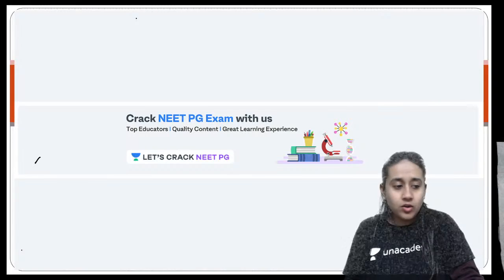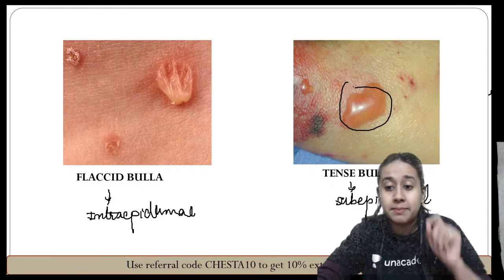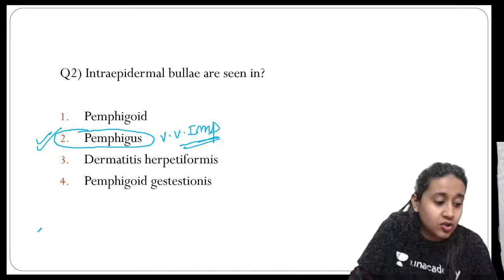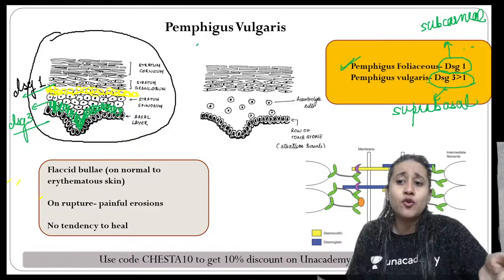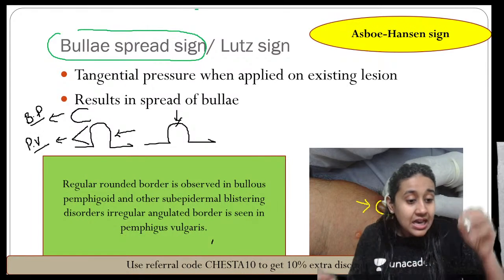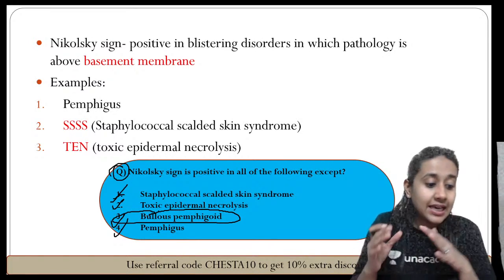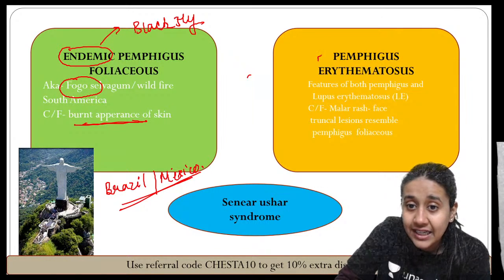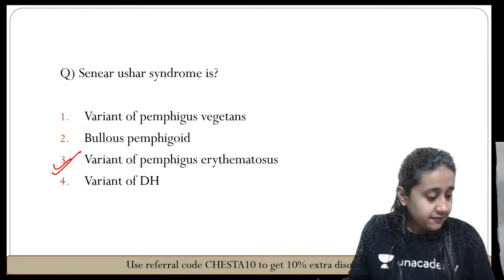Three Tricks from Vesiculobullous Disorders to Crack the MCQs | Derm | NEET PG 2021 | Dr. Chesta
Three Tricks from Vesiculobullous Disorders will be discussed in this NEET PG 2021 Lecture under the subject - Dermatology. This will help you crack the MCQs from the same.
Dr. Chesta Agrawal, MD ( Skin & VD), has done MBBS from Manipal University and scored Distinction (3rd ranked). She went on to crack NEET PG with All India Rank 261 and chose Dermatology for MD. She has authored 7 articles already published in various National indexed dermatology journals and many more are in the process of publication. She recently received the best original article award 2018.

1. Learn from your favourite teacher
2. Dedicated DOUBT sessions
3. One Subscription, Unlimited Access
4. Real-time interaction with Teachers
5. You can ask doubts in the live class
6. Limited students
7. Download the videos & watch offline